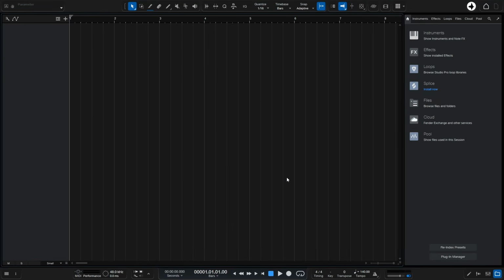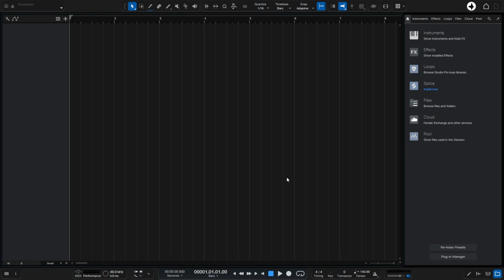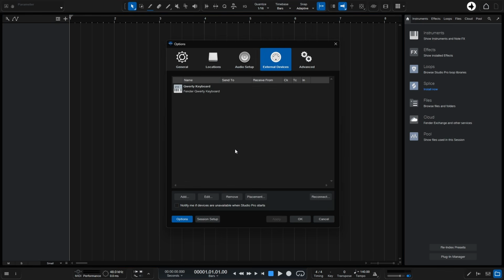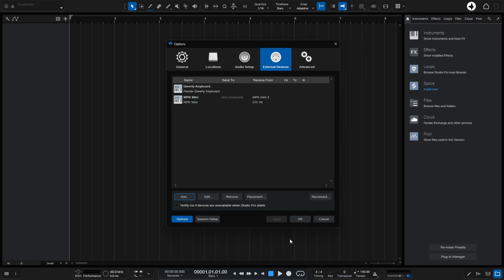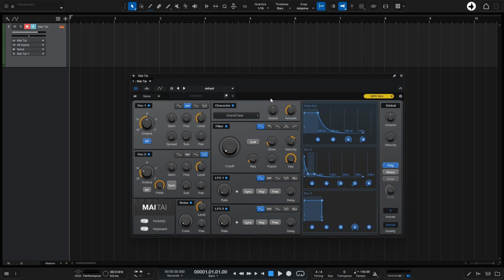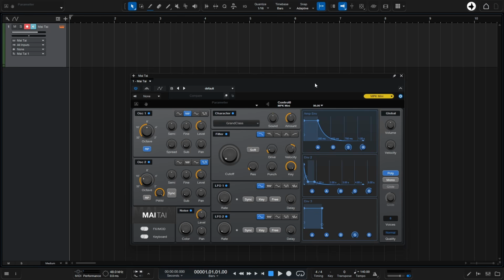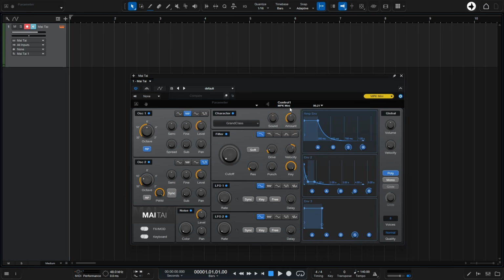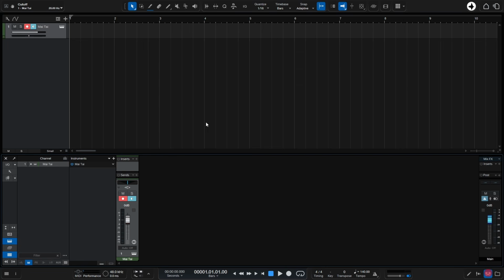Studio Pro 8 | Quick Tip Day 20 | Assigning MIDI Controller Knobs & Faders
In this tutorial we take a look at how to assign MIDI controller knobs and faders to various parameters in Studio Pro 8.